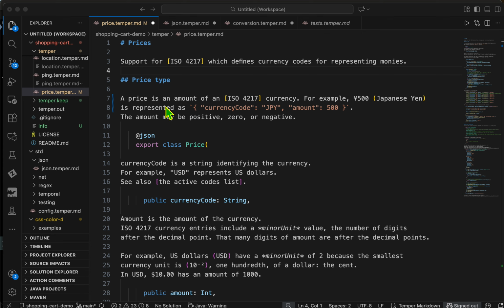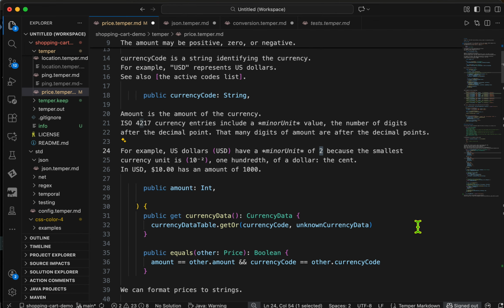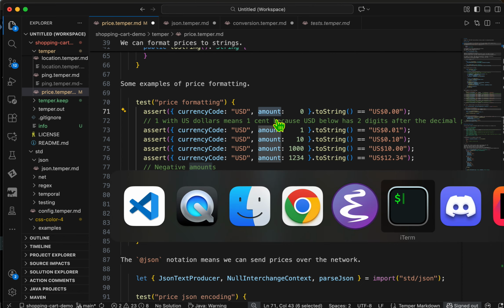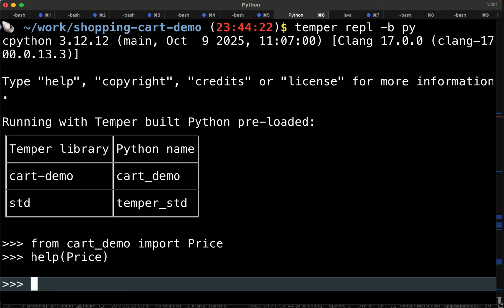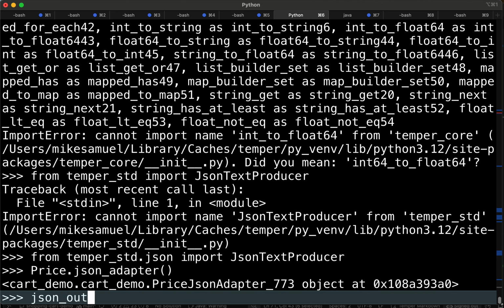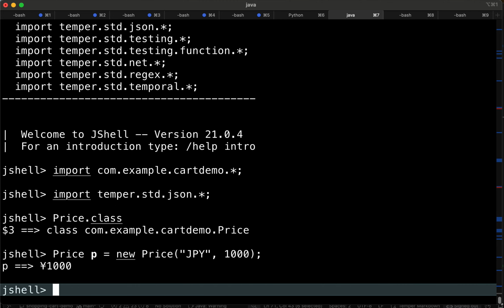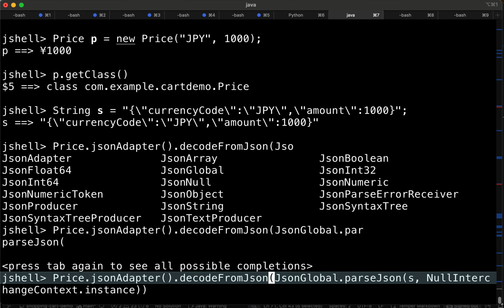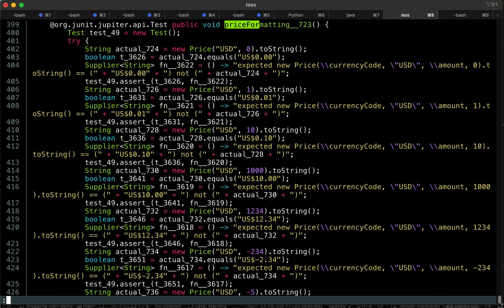Literate Temper used to implement a standards document reference implementation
A demo of the Temper programming language used to implement ISO 4217 (currency codes) in a literate Markdown document with Python and Java REPL sessions.